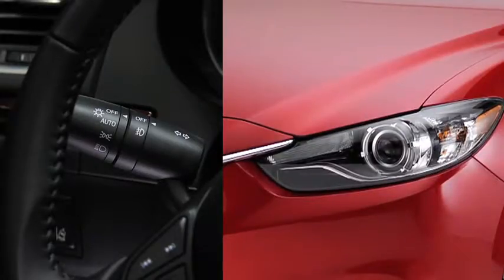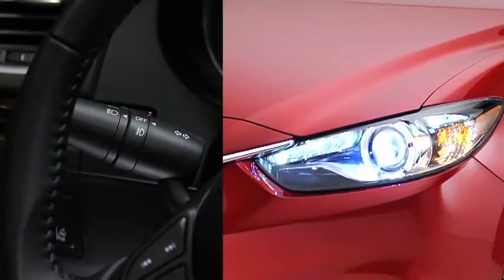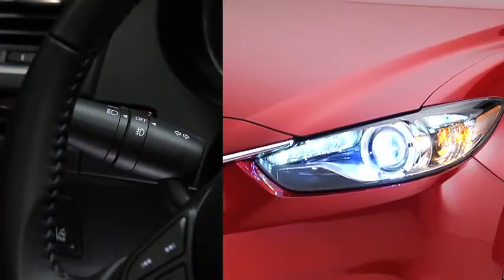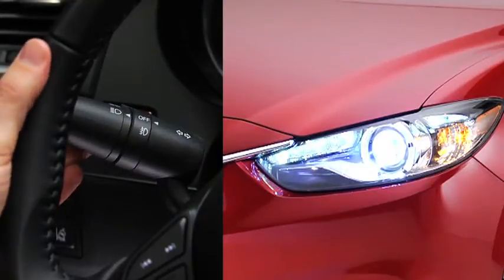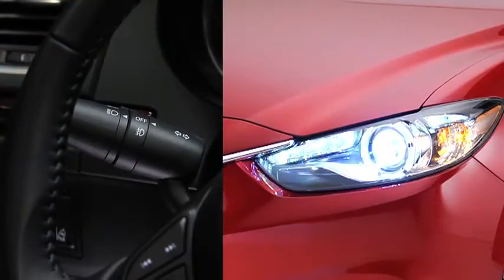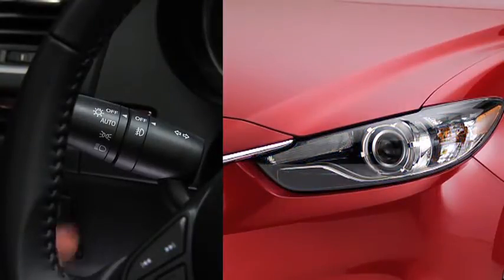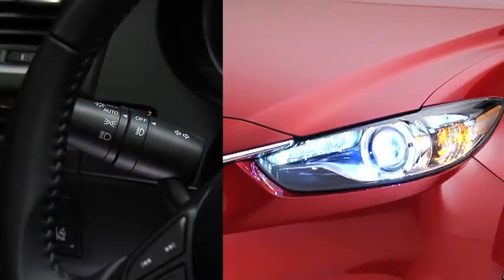2014 Mazda6 — Exterior Lights Automatic On Off Mazda USA